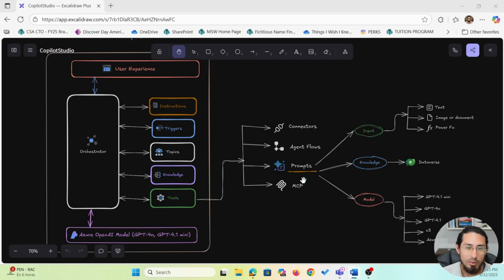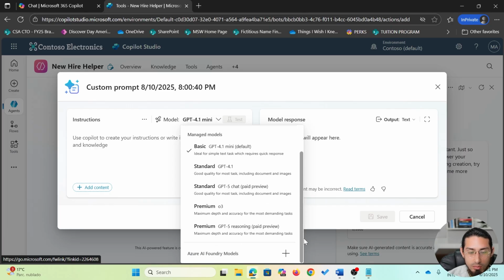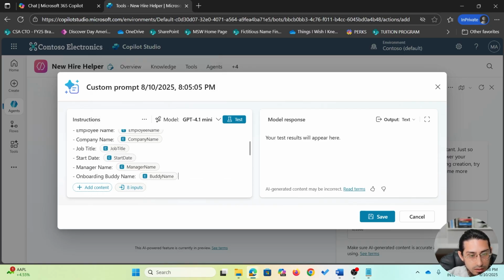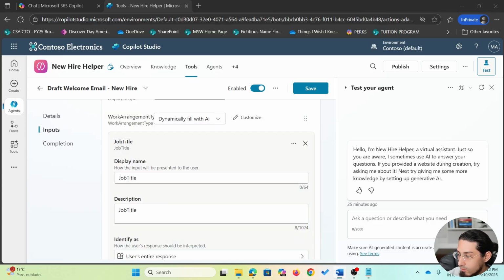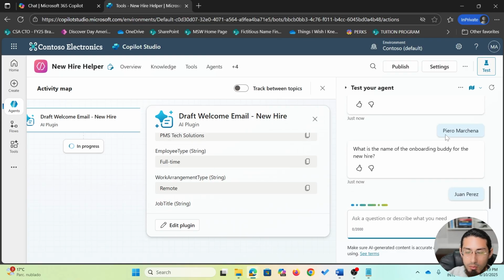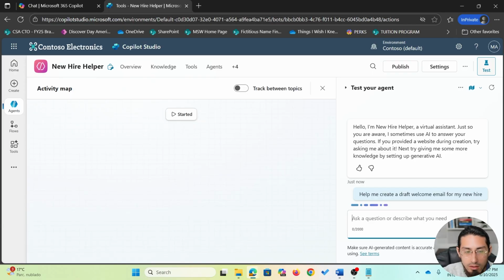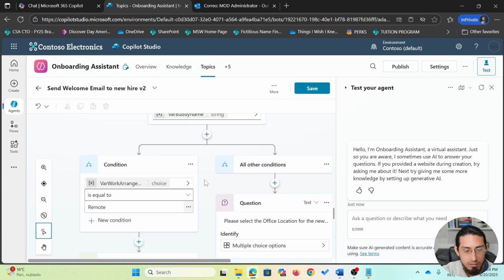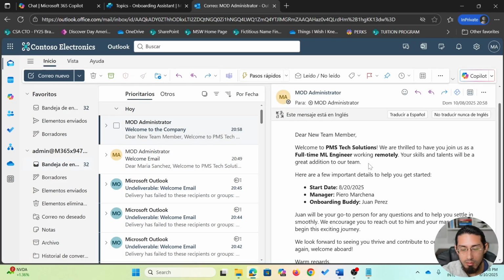009 - Harnessing the Power of Prompts in Copilot Studio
🚀 In this video, we dive into AI Prompts — one of the most powerful tools to make your Agent smarter, more dynamic, and capable of generating creative outputs.

You’ll learn:
✅ What prompts are and how they work
✅ How to use them to guide your Agent’s responses
✅ Real-world use cases like summarizing documents, rewording messages, and creating new content on the fly

Whether you’re building an AI assistant to streamline tasks or exploring ways to get more out of your Agent, this video will show you how prompts can take your solutions to the next level.